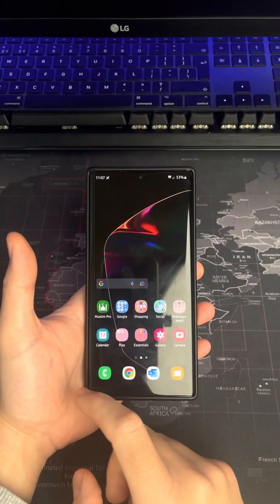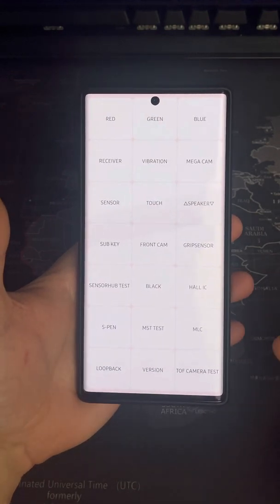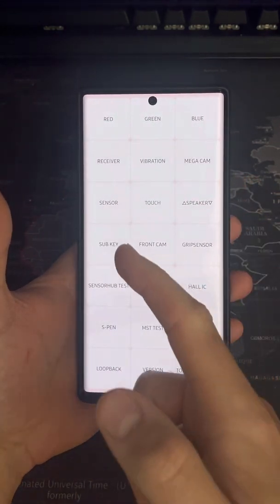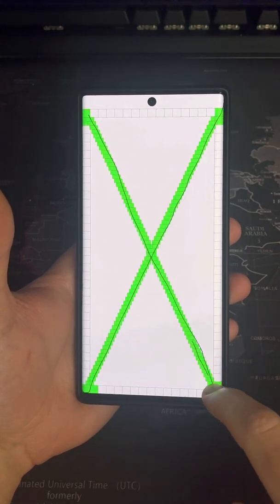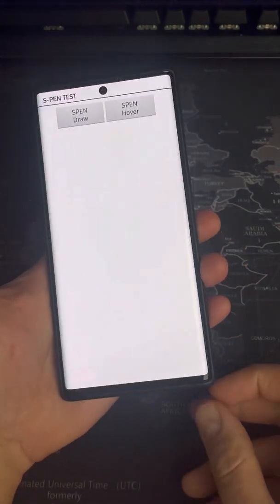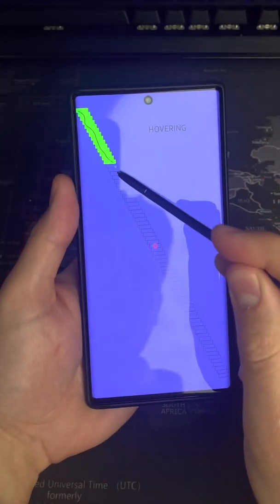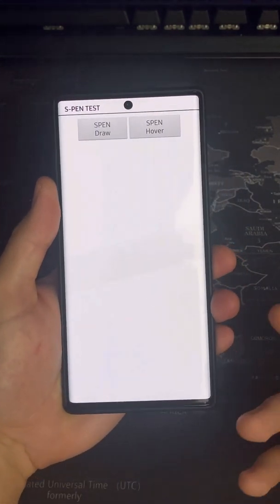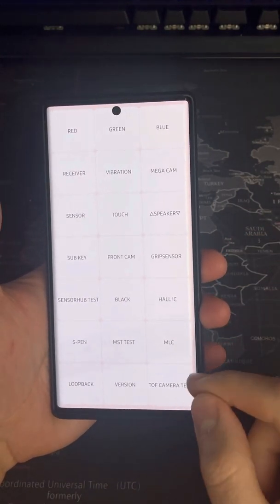How to run a diagnostics test on Android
This video shows you how to tun a diagnostics test on your android device.